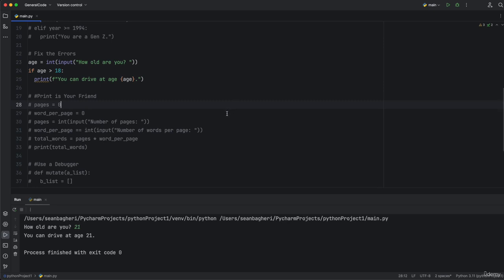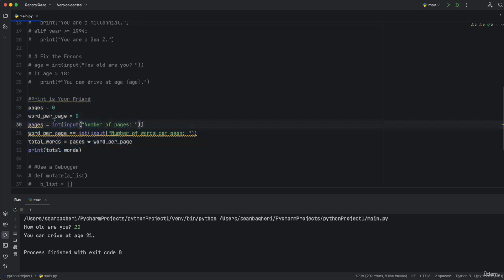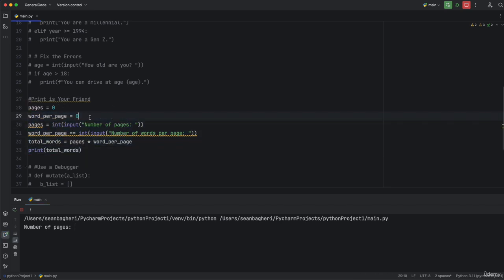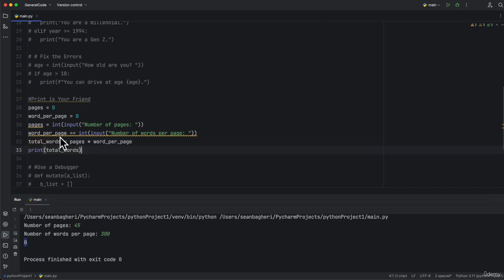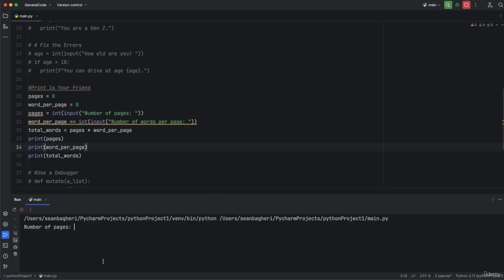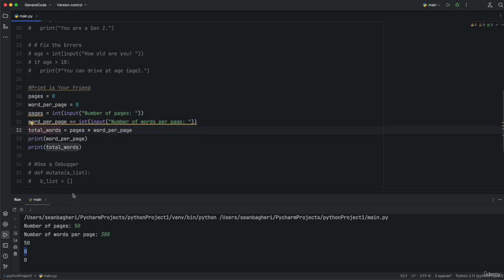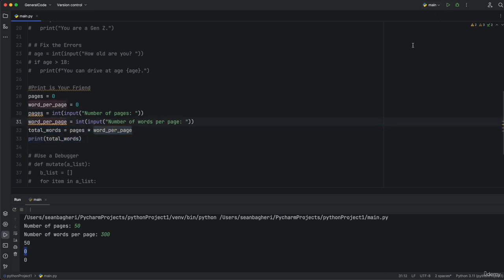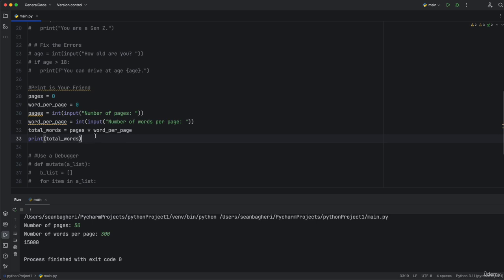6. Using Print Function to Find Bugs || 16. Beginner Python Debugging || Python Professional Course